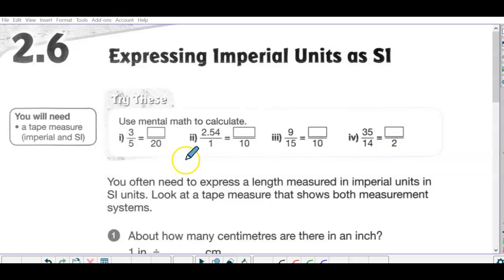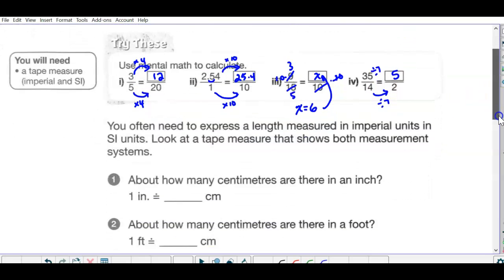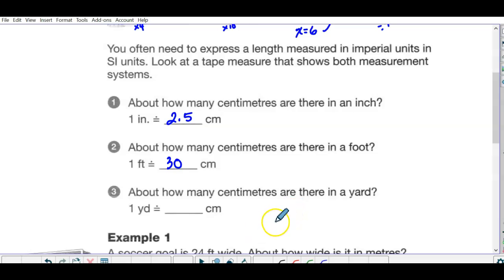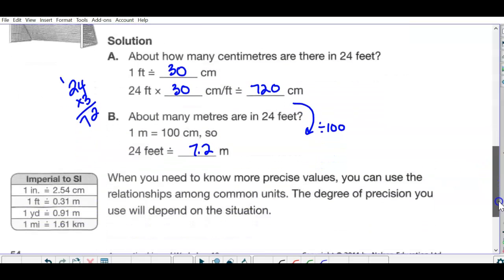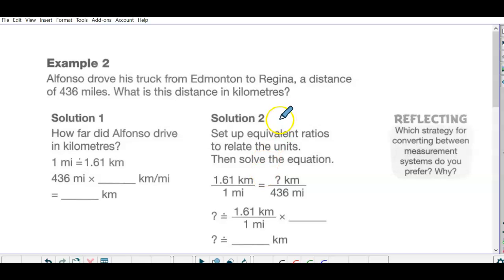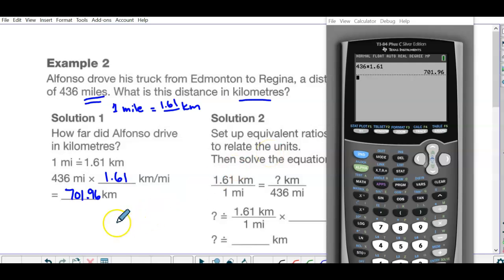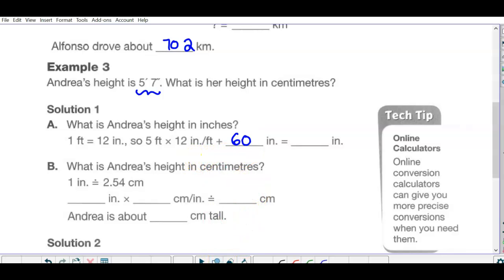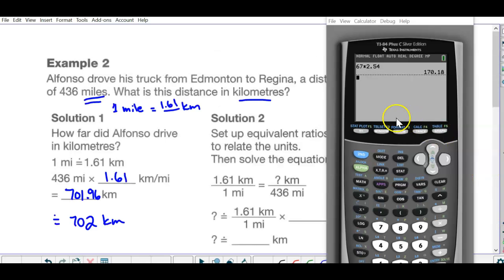10-3 Workbook Ch. 2.6